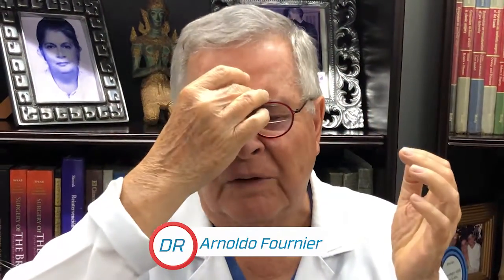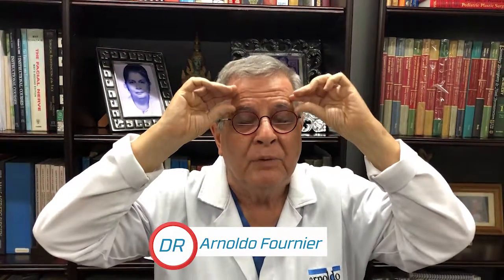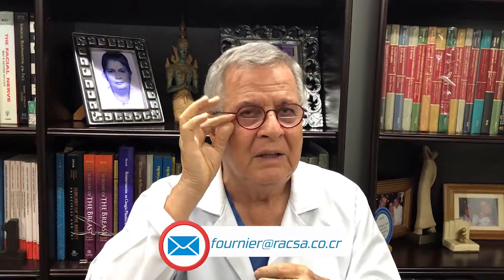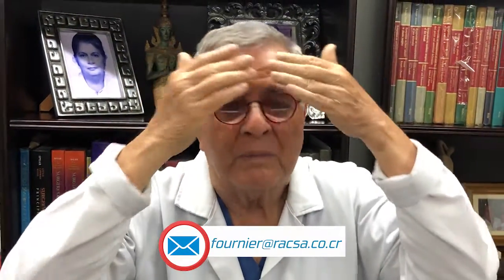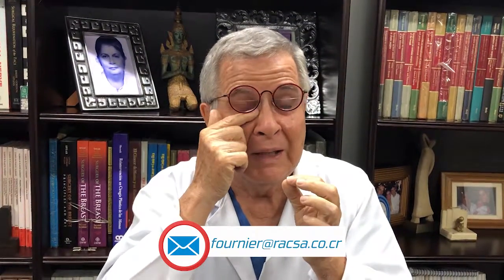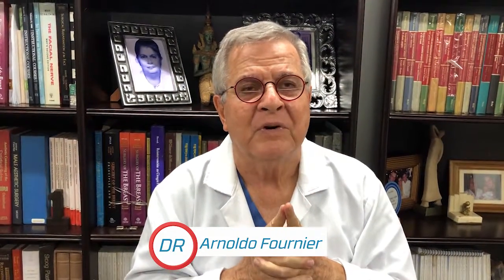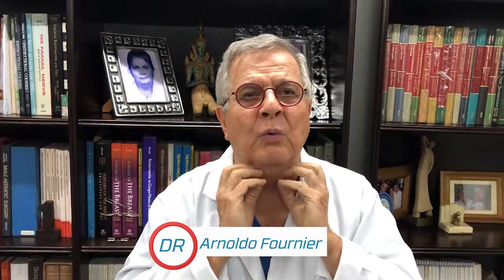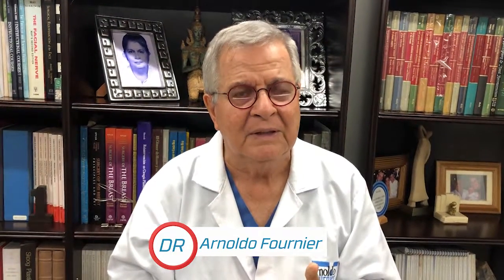Mini-Facelift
The best candidates for this procedure are women or men between 30 and 45 years old with mild to moderate upper or lower facial and/or neck laxity.

The mini-facelift is ideal for people who want to stay ahead of the aging process. It is also effective for patients who have previously had full facelifts, but desire an additional rejuvenation of the face and/or neck area.